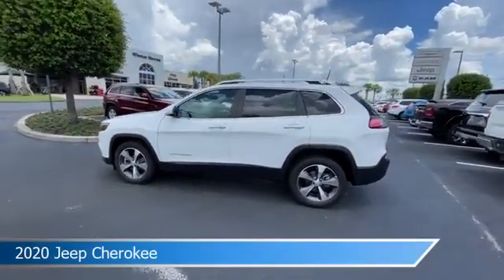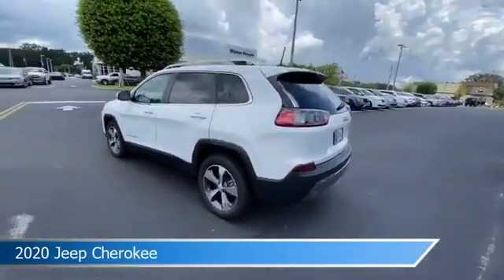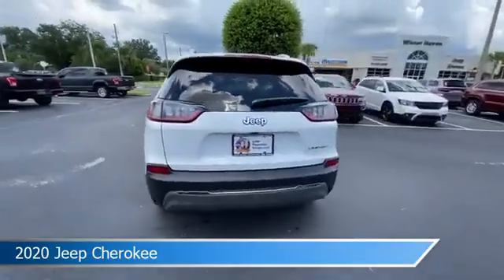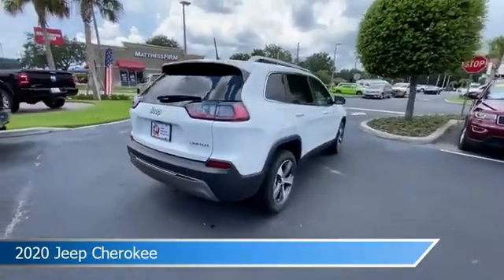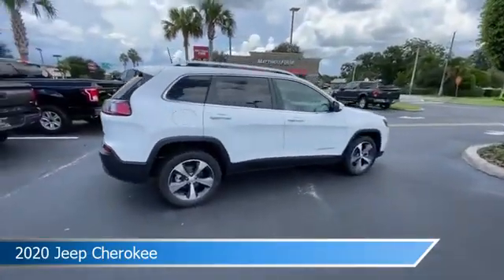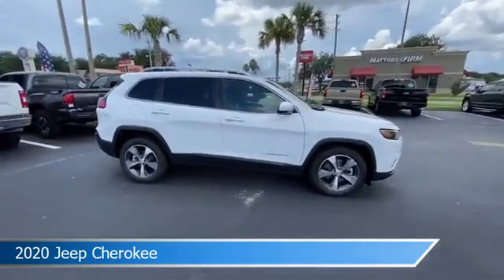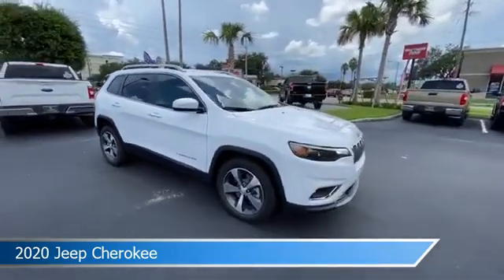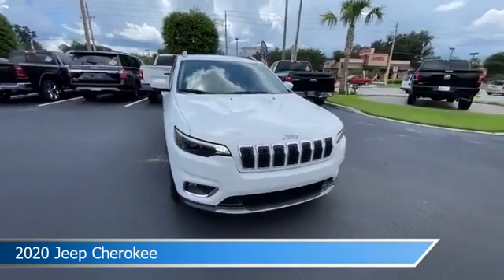2020 Jeep Cherokee